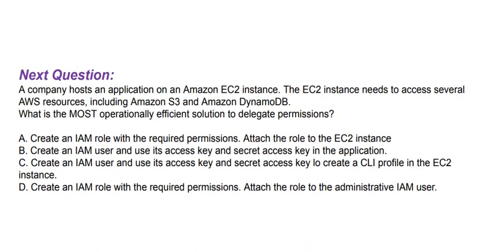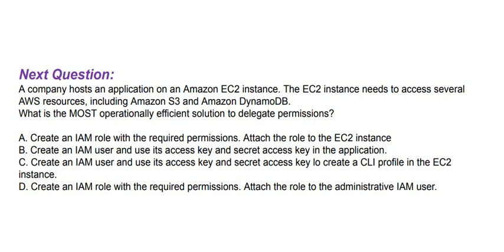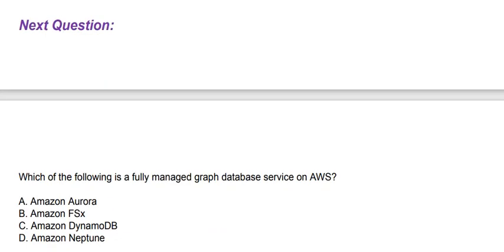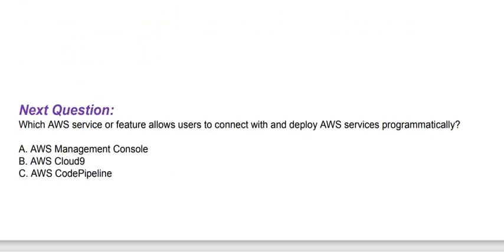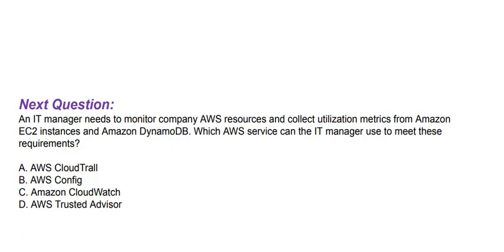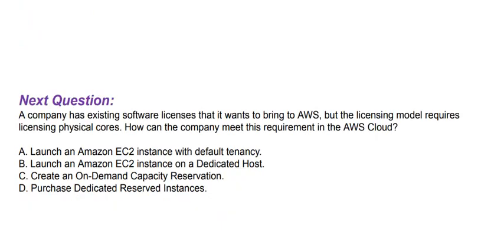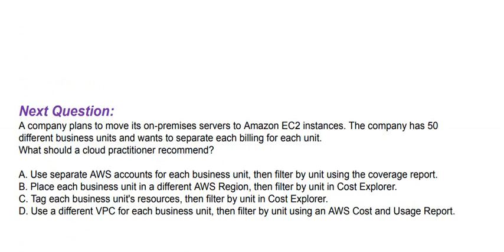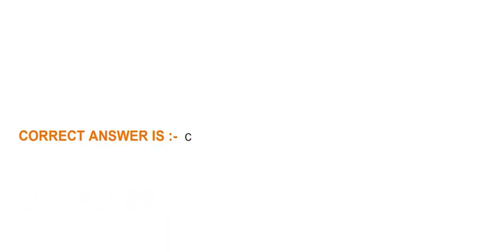Part#99: AWS CLF-C02 : AWS Certified Cloud Practitioner - Practice Questions and Answers